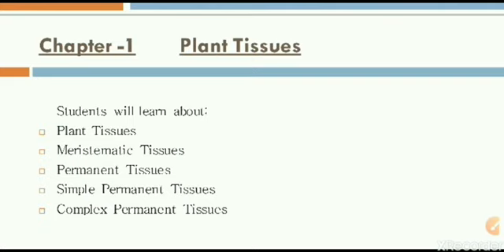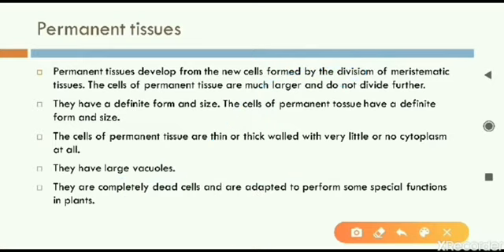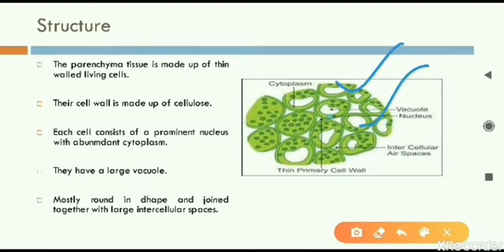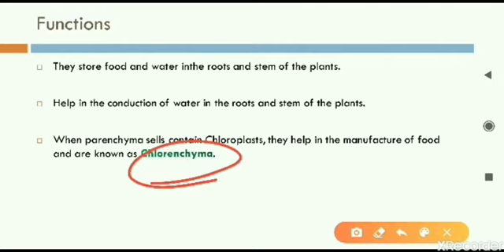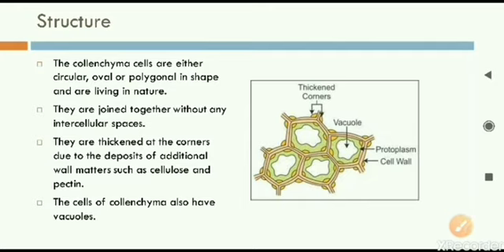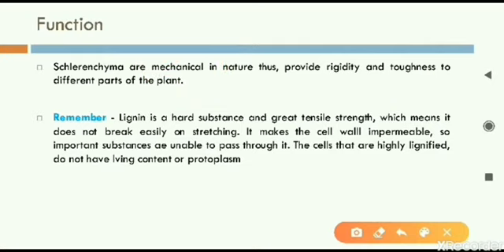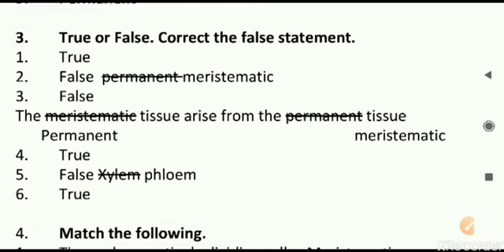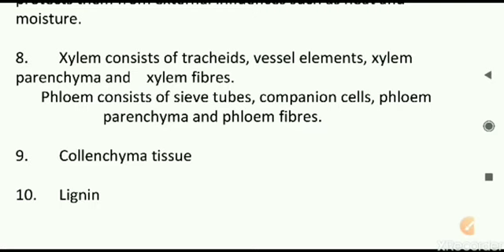Class7_Bio_Ch1_Part2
In this video, you can learn about the